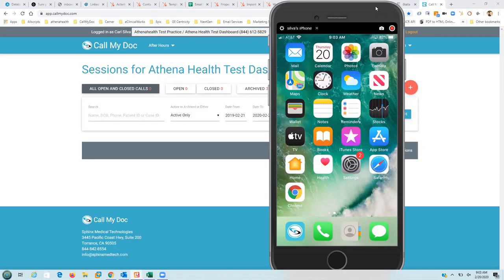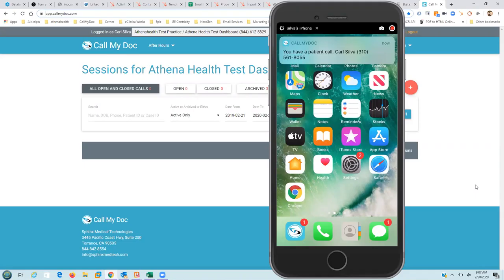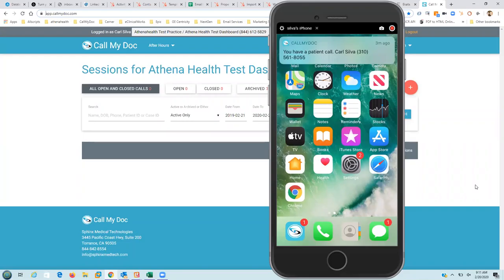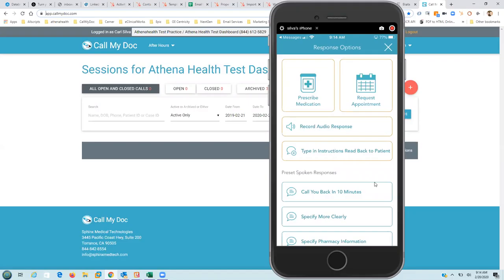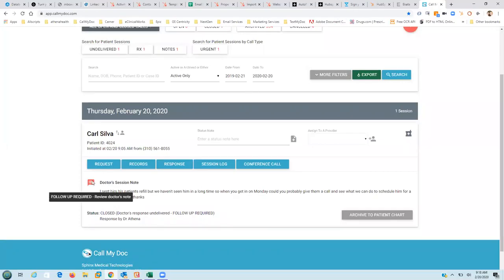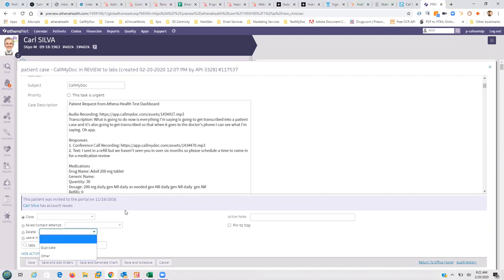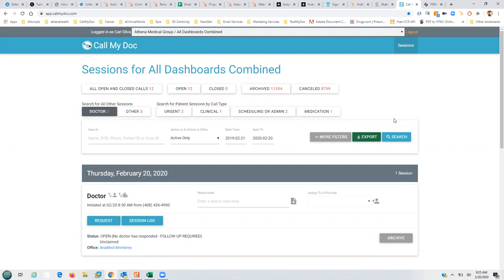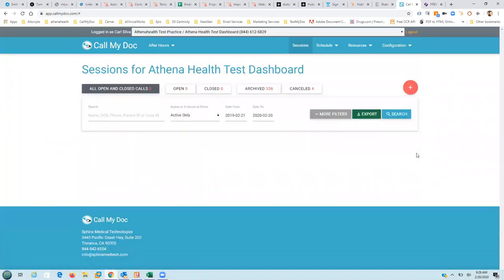Athenahealth - CallMyDoc™ Demo Example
CallMyDoc™ Demo Example